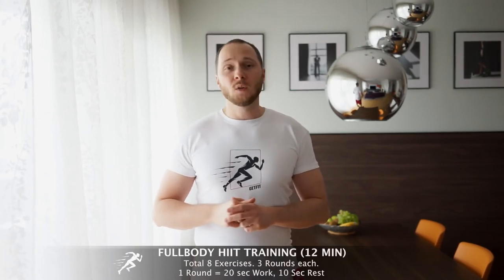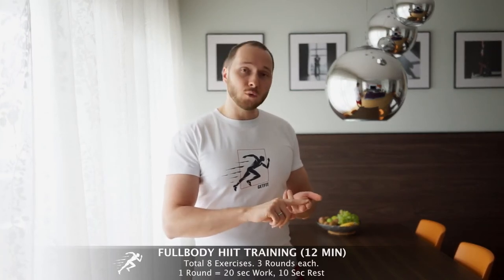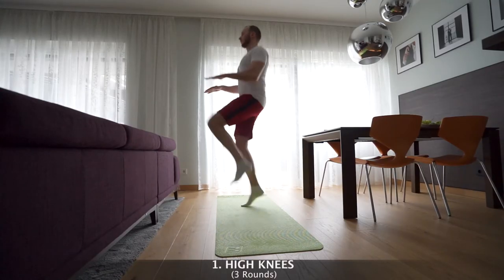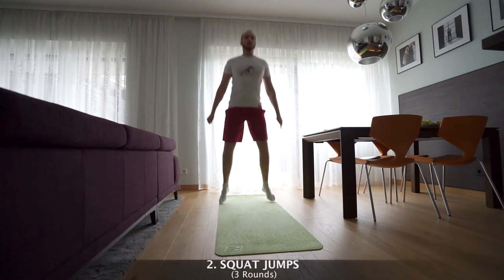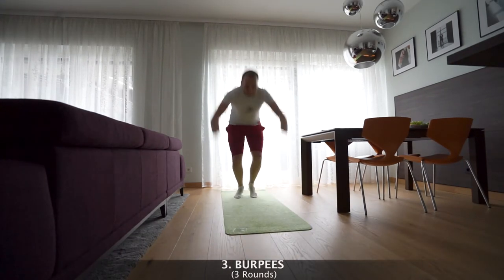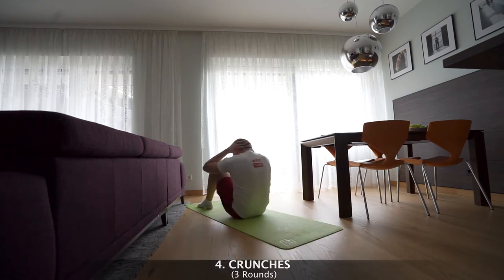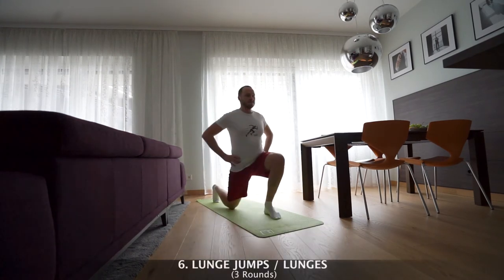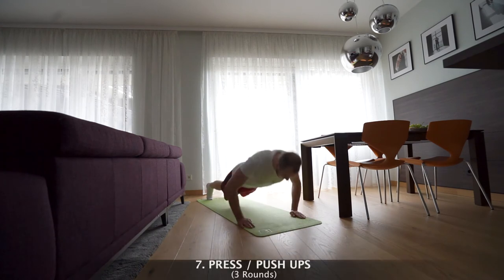HOME WORKOUT CHALLENGE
Liebe GETFIT Familie, momentan sind alle Fitnesstudios geschlossen und wir sind alle gezwungen zu Hause zu trainieren. Um euch ein bisschen mehr zu motivieren, trotz der Quarantäne Sport zu machen, schlagen wir euch eine getfitzuhause Challenge vor.
1. Macht ein Video in dem Ihr über euer Work-Out erzählt und postet es in den Sozialen Medien
2. Markiert unsere Profile @getifit.club (auf Instagram) oder @getfitclub.at (auf Facebook)
3. Schreibt den Hashtag
Wenn die Beschränkungen wieder aufgehoben werden und und unsere Fitnesstudios für Sie die Türen öffnen, werden wir der Person mit den meisten Likes und Kommentaren unter dem Video ein persönliches Geschenk von GETFIT übergeben.

Dear GETFIT Family, all gyms are currently closed and we all have to train at home. In order to motivate you to do sports during the quarantine we are starting a getfitzuhause challenge.
3. Add getfitzuhause to the video description
At the end of the quarantine and the reopening of our gyms we will choose a video with the most likes and comments and will grant the winning person a personal GETFIT present.